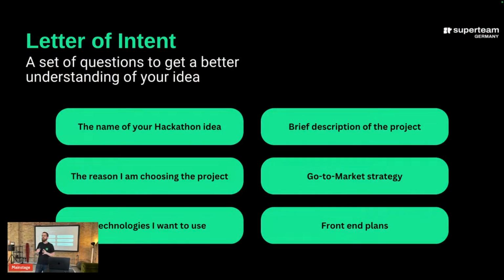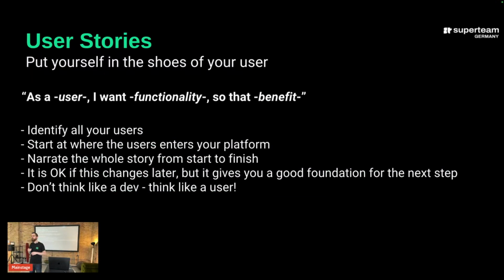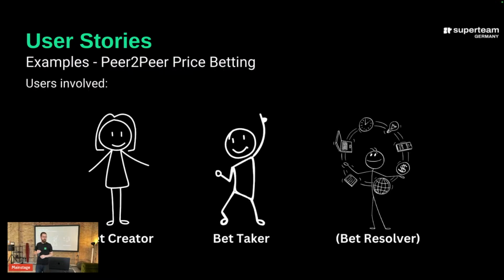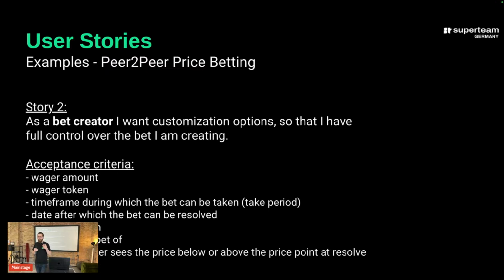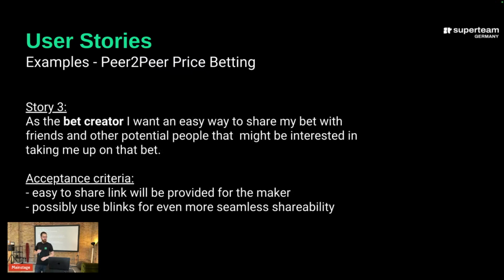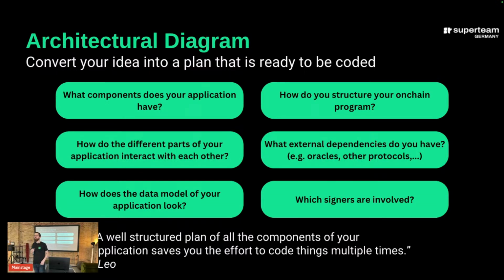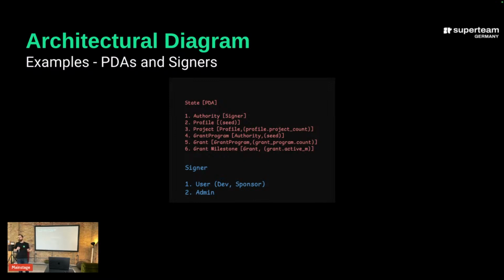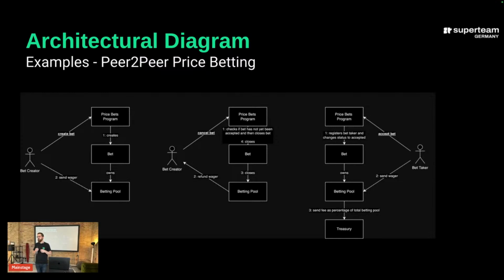3 methods to structure your hackathon idea